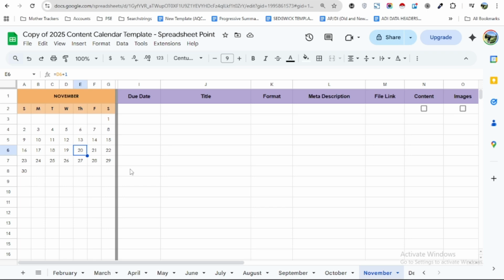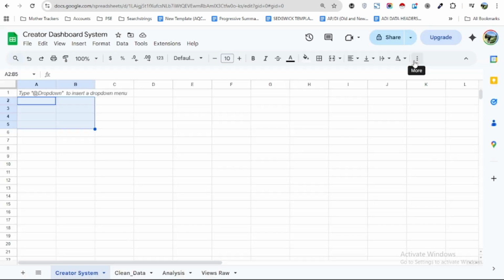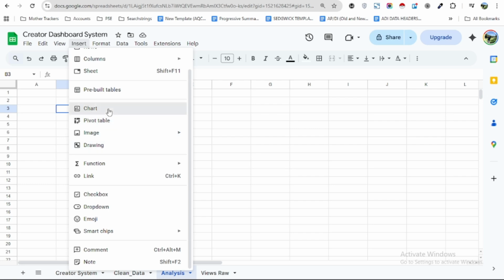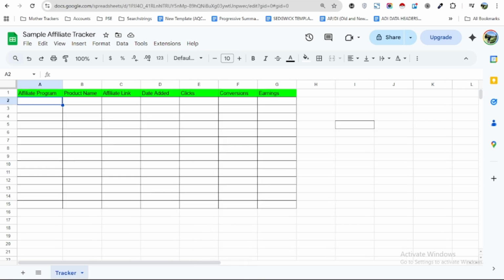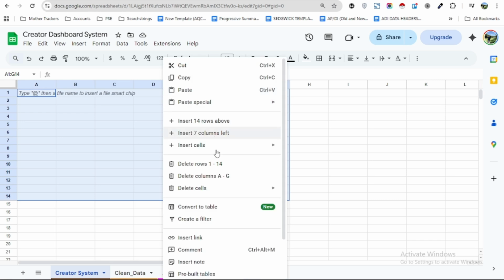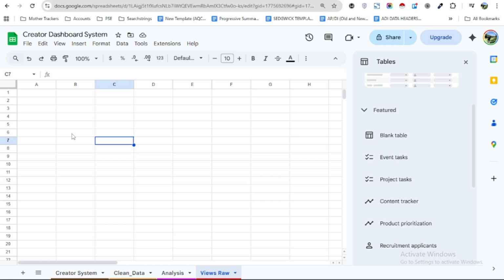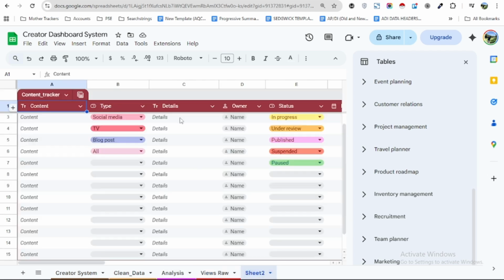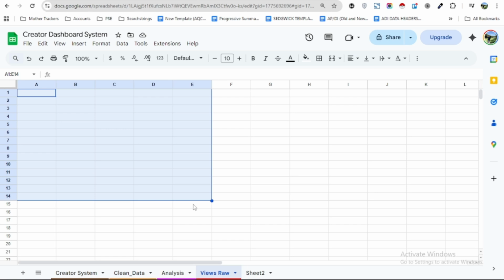Never Manually Update a Spreadsheet Again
Discover how to build an automatically updating dashboard in Google Sheets that streamlines your business management by tracking content, revenue, and growth. This method uses Google Sheets automation to convert messy data into clean, executive-level insights, eliminating manual updates. It's a game-changer for content tracking and data analysis, ensuring instant updates when new data is added, making growth management effortless.